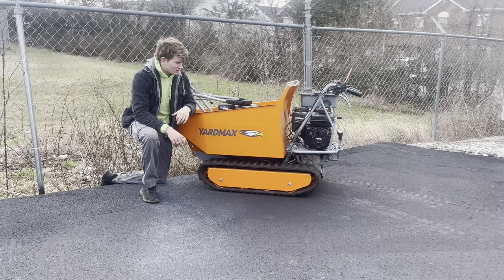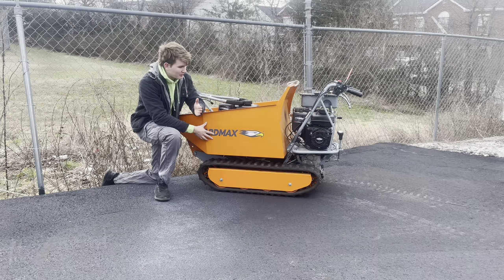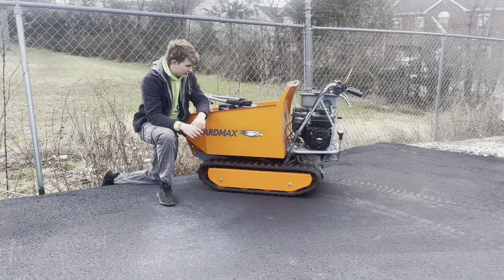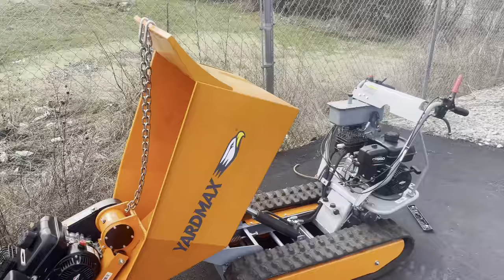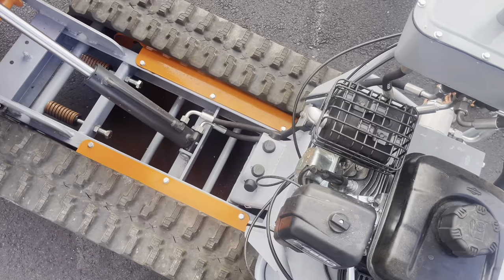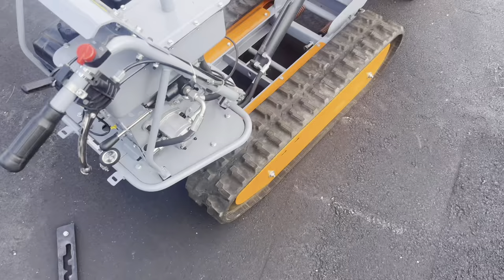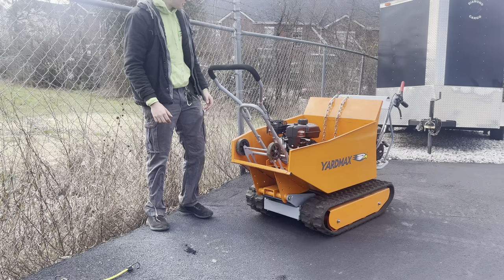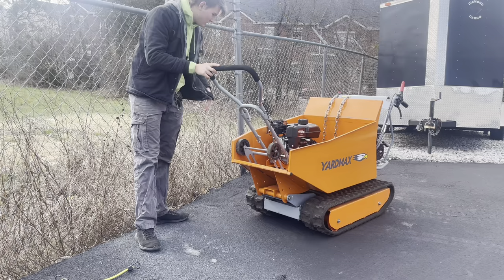Yard Max Hydraulic Dump Track Barrow in depth Review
Today I go on a in-depth review on my Yard Maxx track barrow and plate compactor.